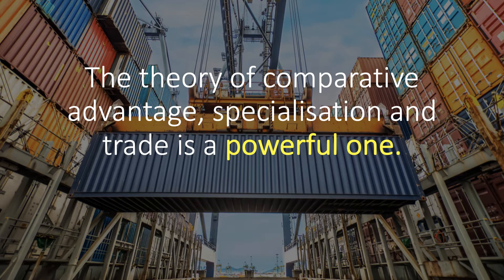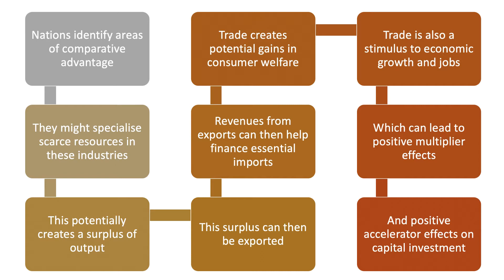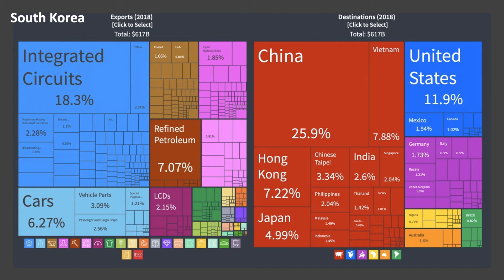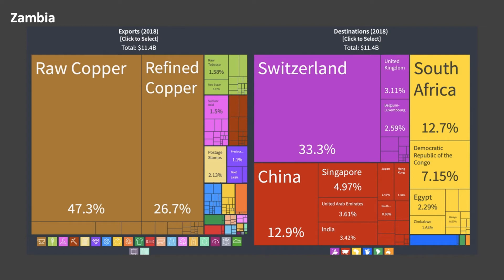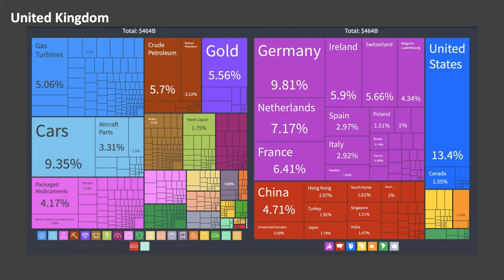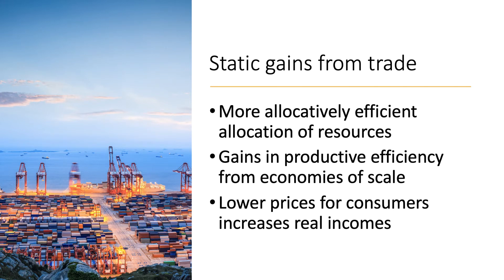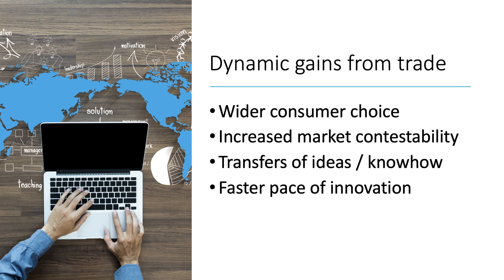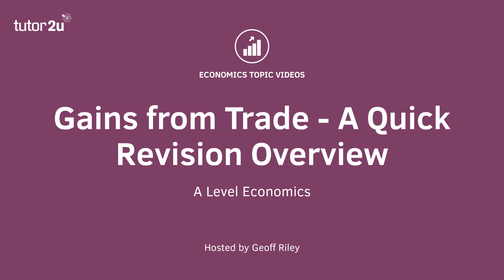Gains from Trade - Quick Revision Overview I A Level and IB Economics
​In this video we consider potential gains from trade and look at the export patterns of a cluster of countries.

First constructed by David Ricardo in the 19th century, the theory of comparative advantage, specialisation and trade is a powerful one.​